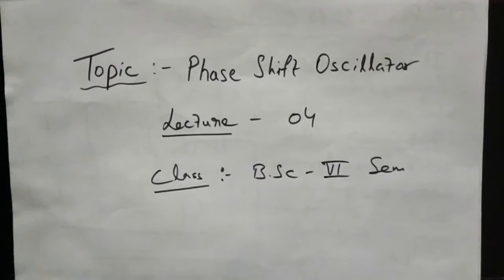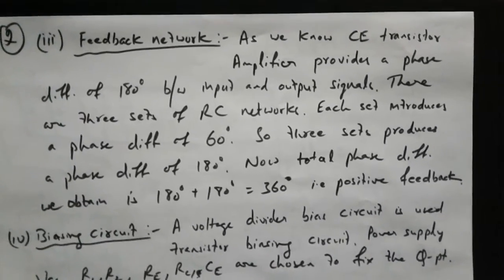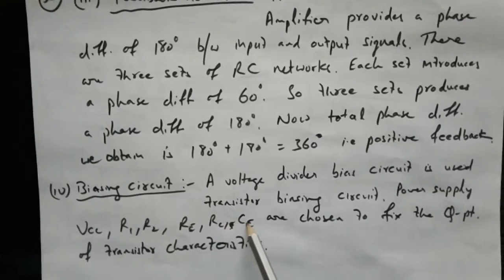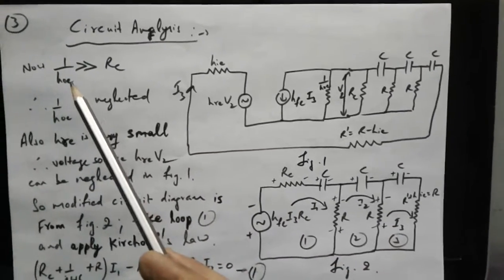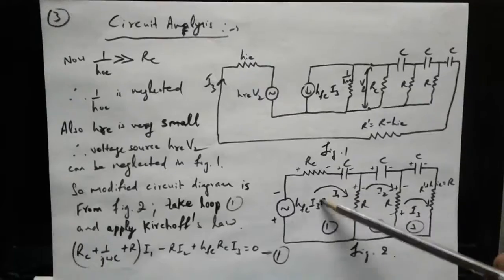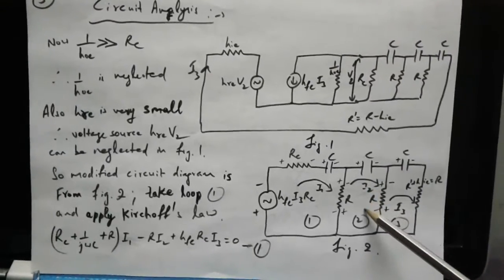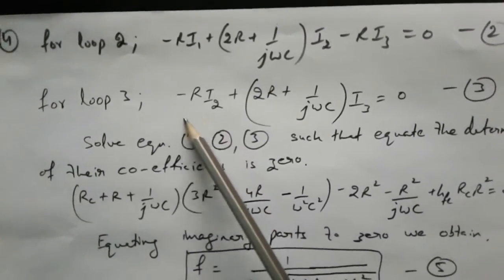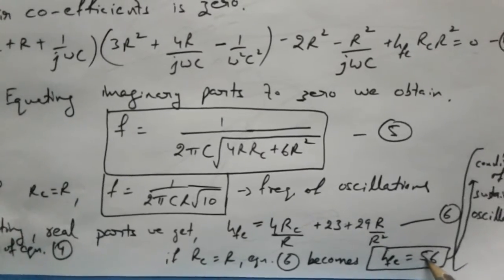Phase Shift Oscillator - lec - 4 , B.SC -6th Sem